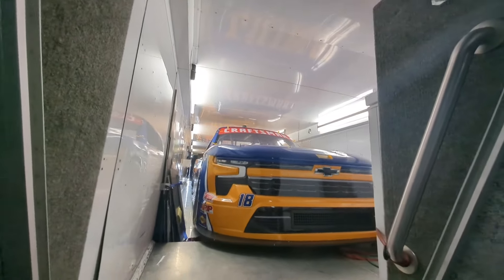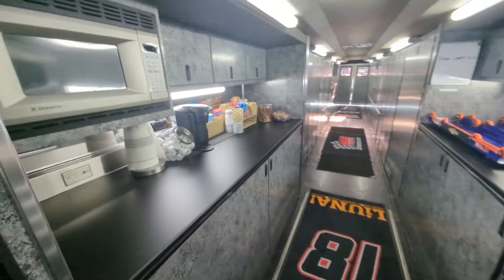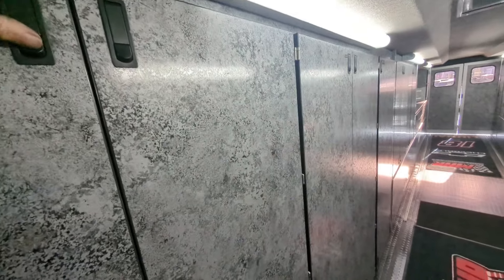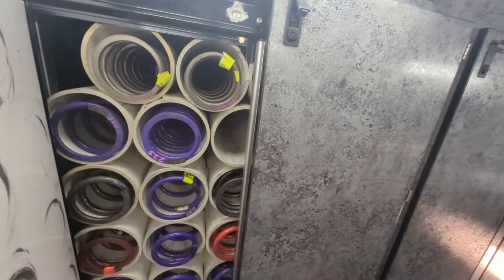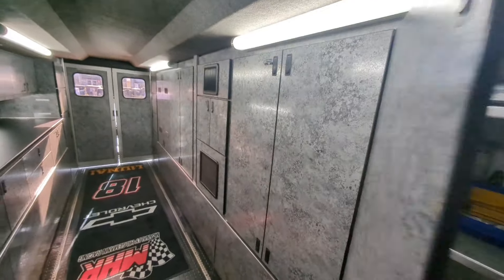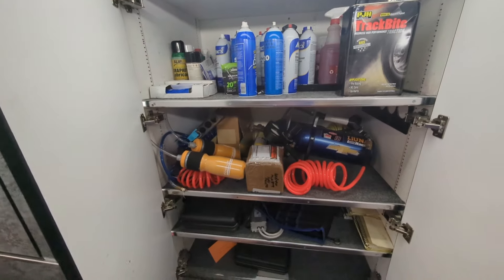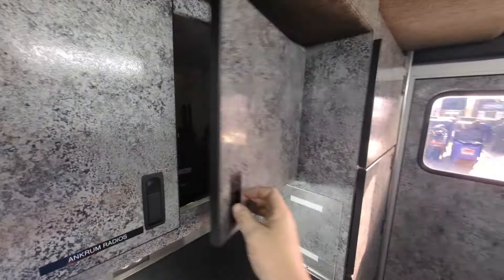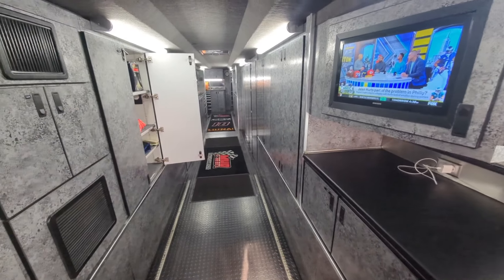Tour of the NASCAR Craftsman Truck Series Hauler of Tyler Ankrum